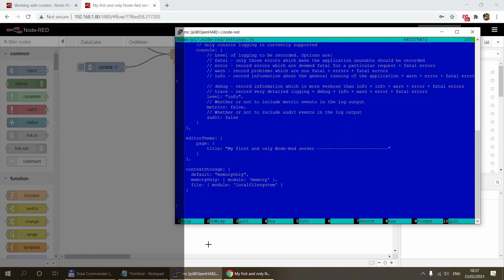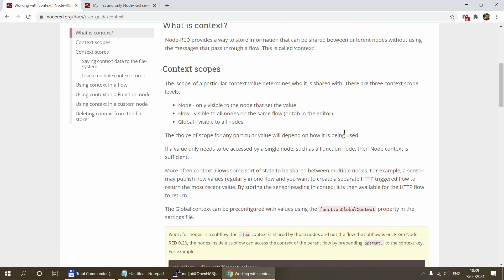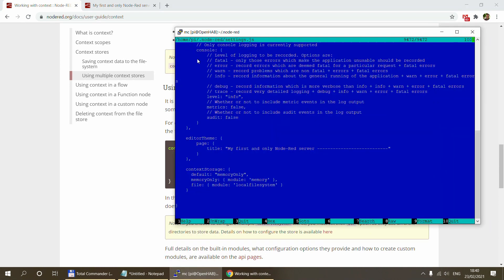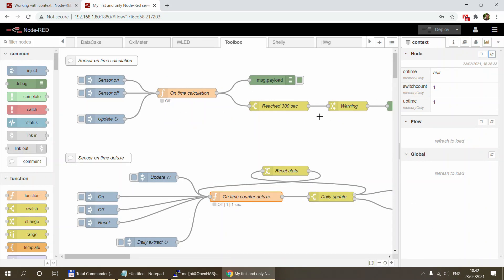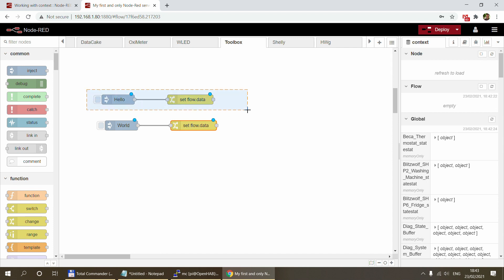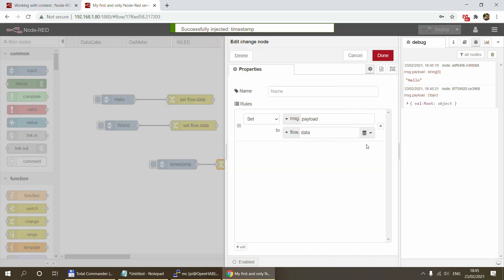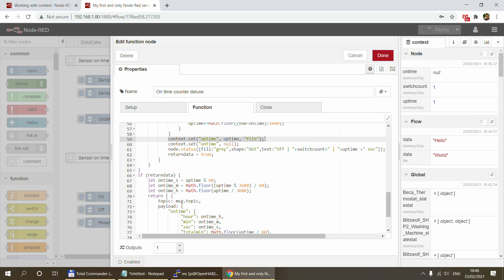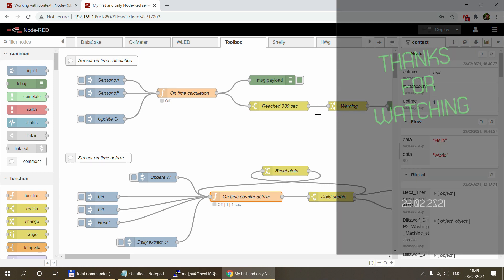Saving your context data in Node-Red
This is a very useful, addition to Node-Red (probably already about 6 months old) that you can define multiple storage option for context data, once could be filesystem storage. Node-Red will save your context data for you and make is available after Node-Red restarts. Without any additional coding.